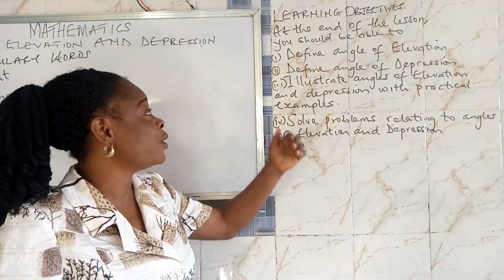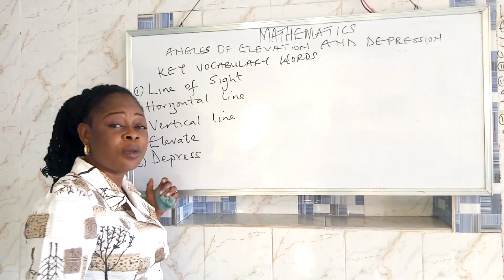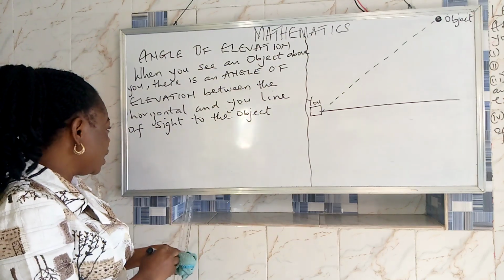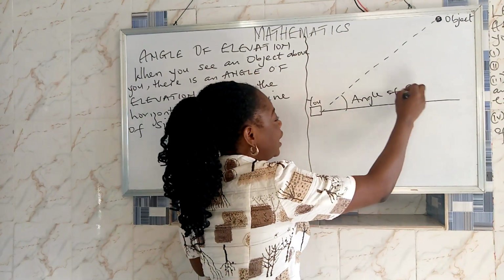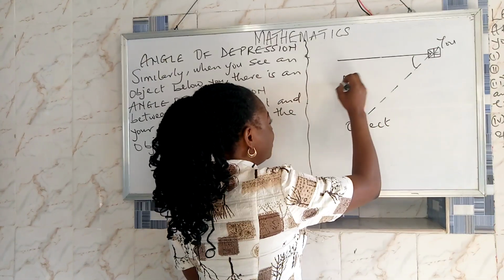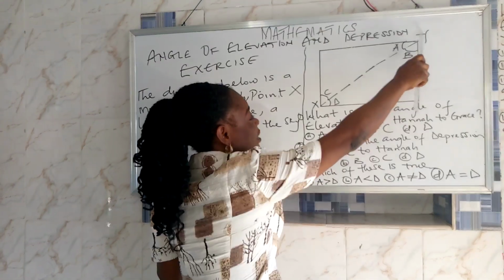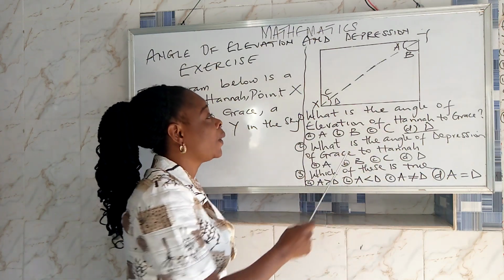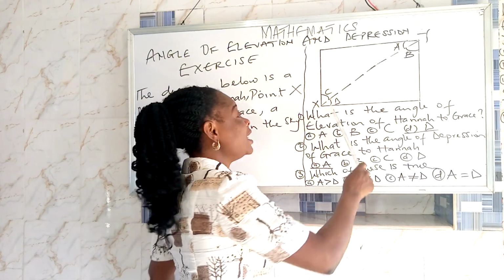ANGLES OF ELEVATION AND DEPRESSION